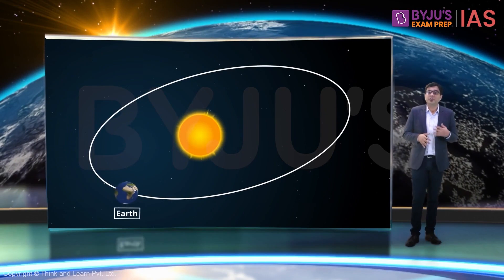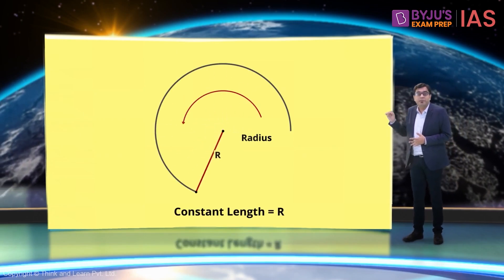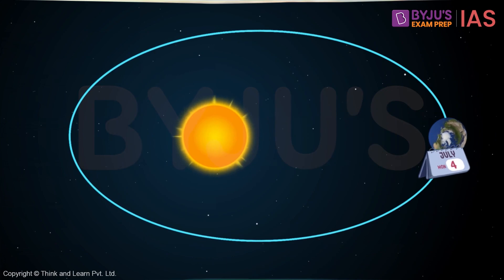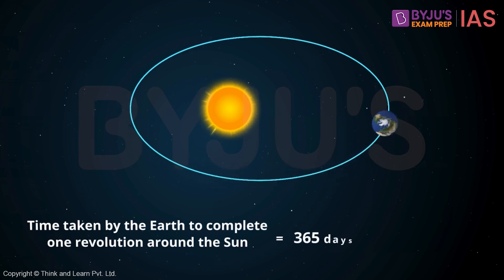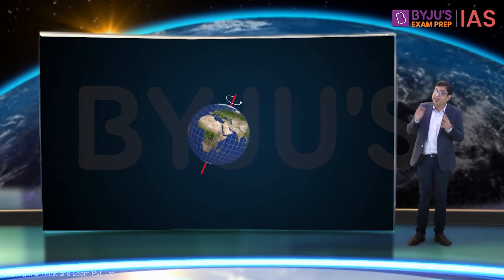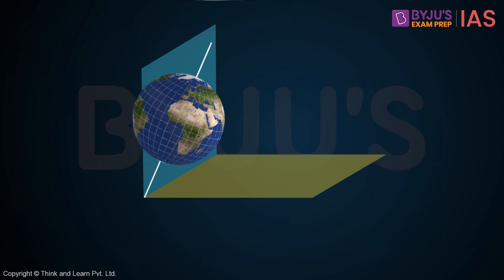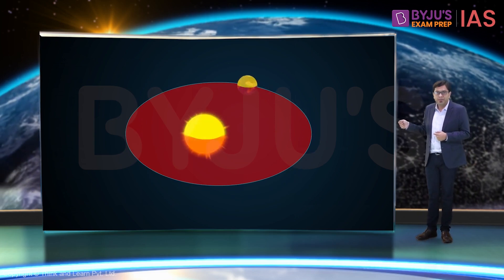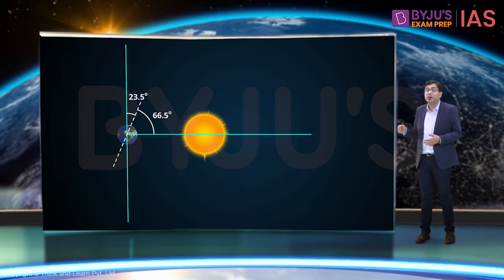What Causes Earth's Revolution? | Why Do We Have Seasons? | Geography NCERT | UPSC 2023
The Earth orbits or revolves around the Sun while rotating on its axis. Revolution is the movement of the Earth around the Sun in a fixed path or an orbit. The gravitational pull of the Sun keeps the Earth in orbit around it. The Earth takes 365 days, 6 hours and 9 minutes to complete one revolution. We consider a year as consisting of 365 days for the sake of convenience.

As the Earth’s orbital path is an ellipse, it is sometimes farther away from the Sun than at other times. The closest the Earth gets to the Sun is known as perihelion around the 4th of January and the furthest is known as aphelion on around the 4th of July. Revolution along with the Earth’s tilted axis leads to changing seasons across the hemispheres.

Watch the video for all that you need to know about the revolution of the Earth, strictly from the perspective of the UPSC Civil Services Examination.

Key topics discussed:
1. Earth's Revolution
2. Does Earth Revolve around the Sun in anti-clockwise direction?
3. Importance of Revolution
4. What is perihelion?
5. What is aphelion?
6. What is Equinox?
7. Winter Solstice
8. Summer Solstice

Happy Learning!